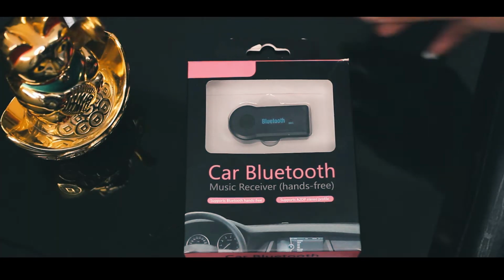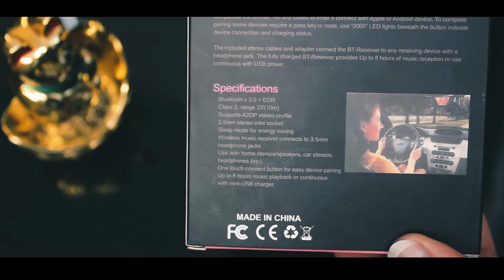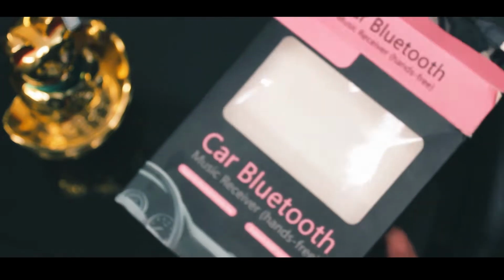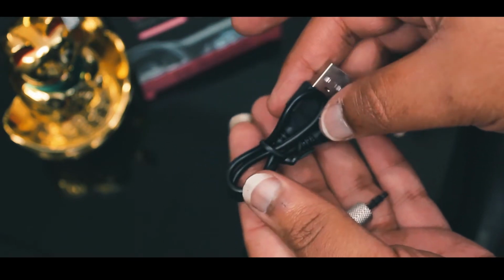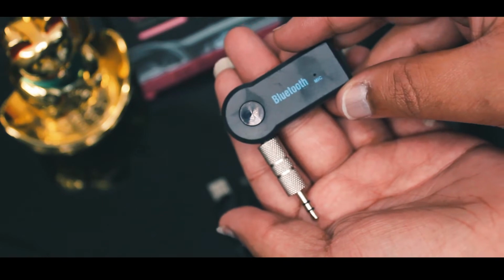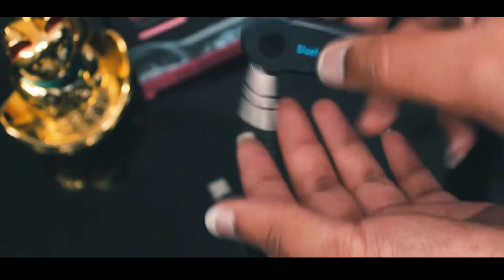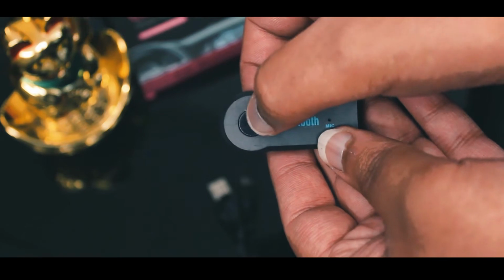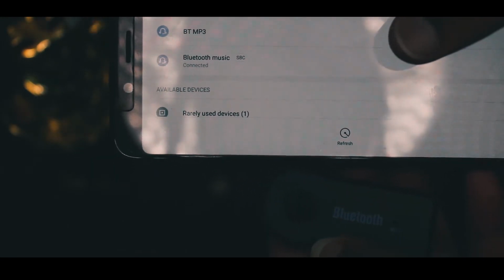Convert anything wireless 😮 Bluetooth Receiver Unboxing and Review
In this video let's unbox and review a special product that is bluetooth receiver that can convert any wired earphone, speaker or headphone to wireless..

This device is available at very cheap price online as well as offline.

4. (Cheapest)

5. (TP Link)

So Guys I hope you liked the information given in the video...

Note-